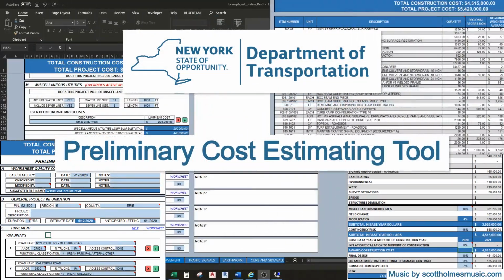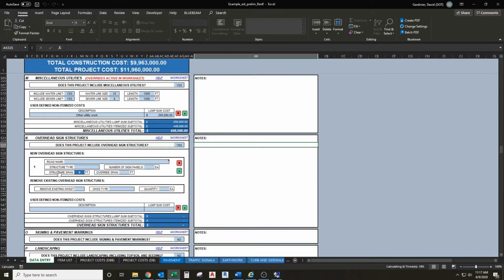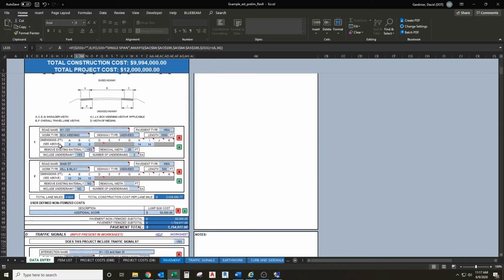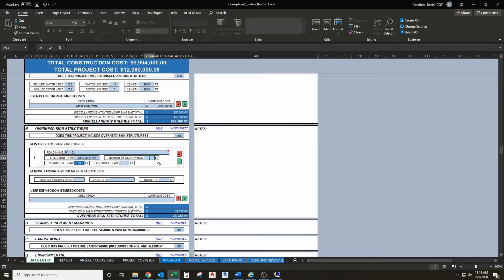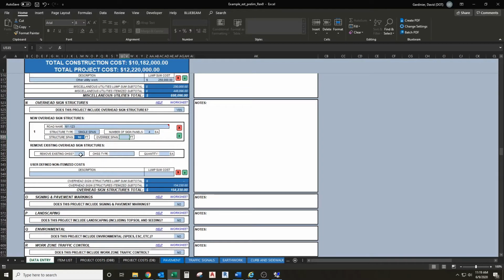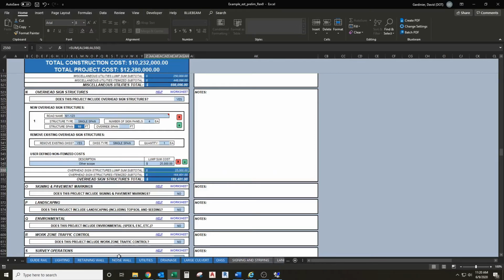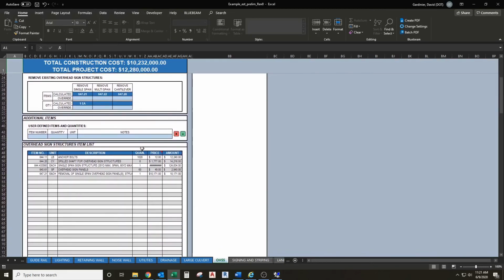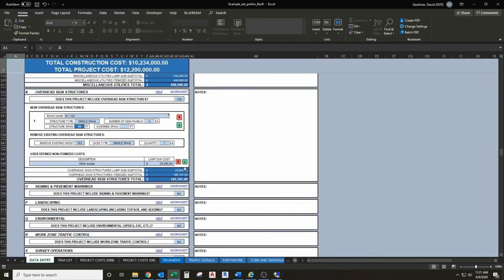PCET Training - Overhead Sign Structure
NYSDOT Presents the Preliminary Cost Estimating Tool Training Series: Overhead Sign Structure.